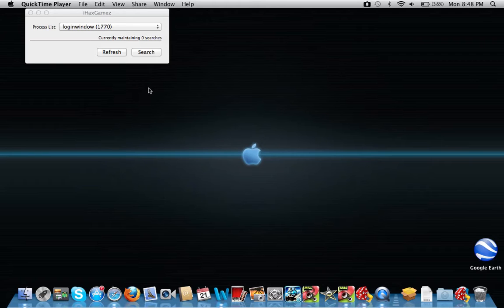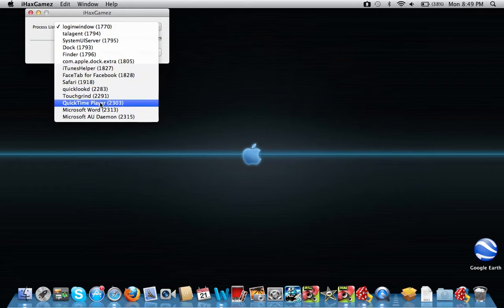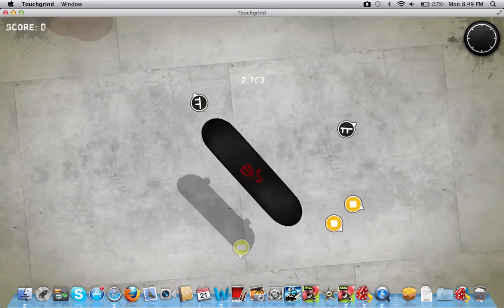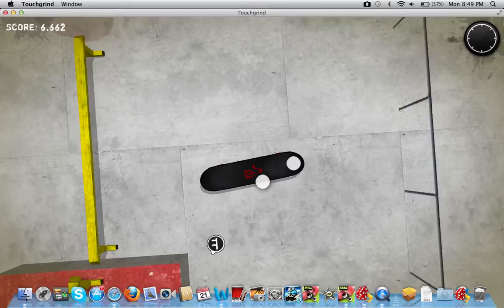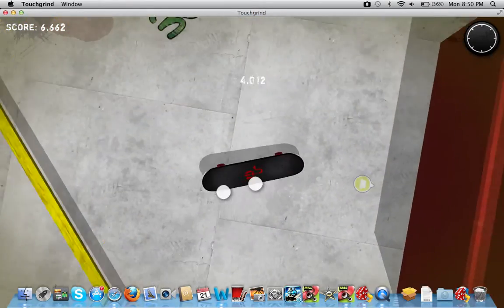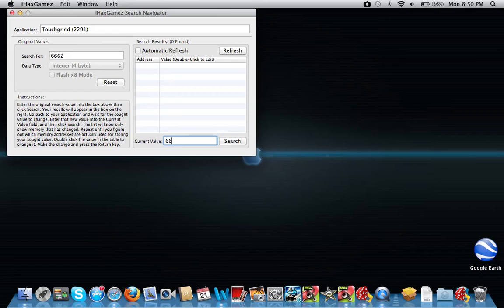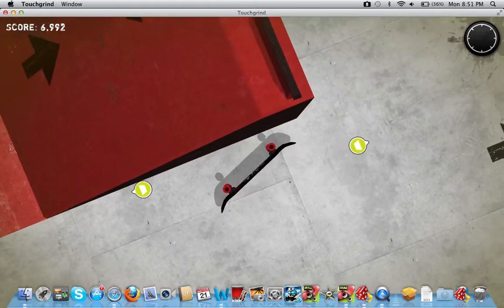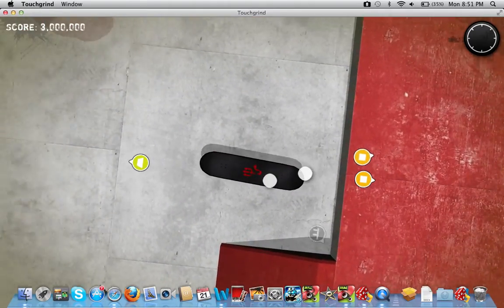iHaxGamez Tutorial (Mac)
tutorial for the amazing cheat engine software iHaxgamez. I use touchgrind for mac as an example.